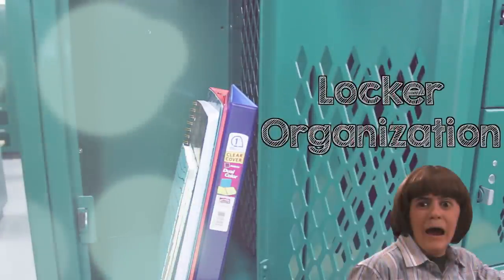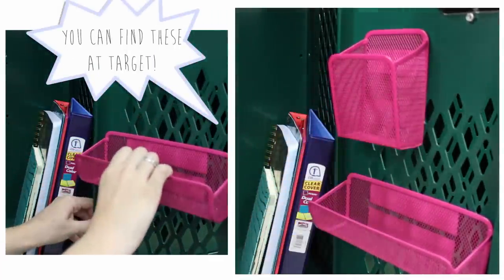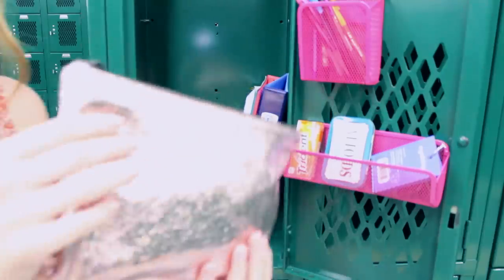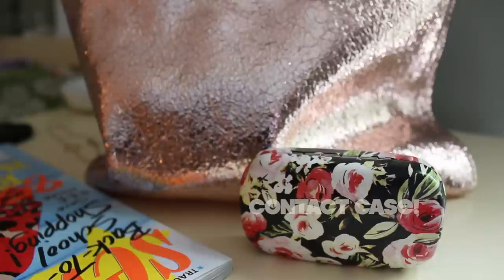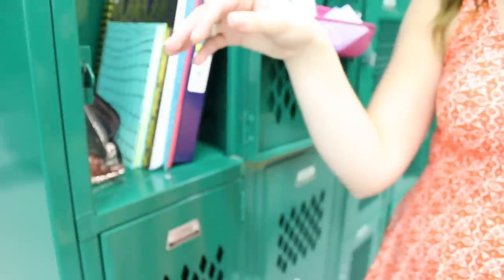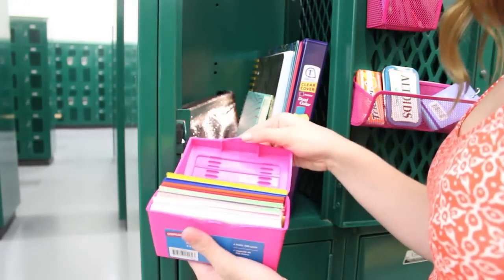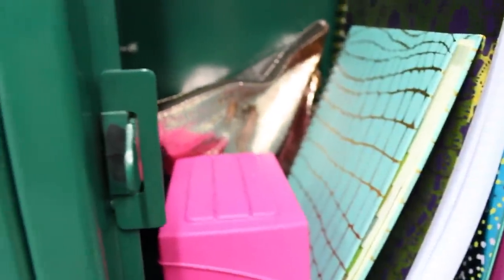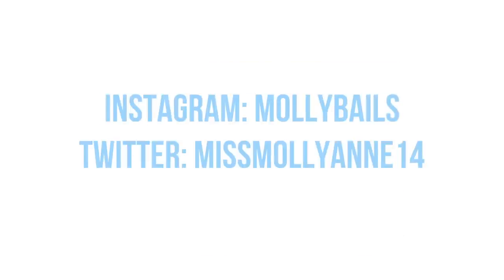What's In My Locker? Organization & Tips!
YAY THUMBS UP!!! Can we get this to 5,000 likes?!?

Previous Videos!

Dress: Urban Outfitters
Nails: Butter London

Music!

#1: Best I Ever Had; Gavin DeGraw
#2: Boomerang; The Summer Set

XOXO Molly